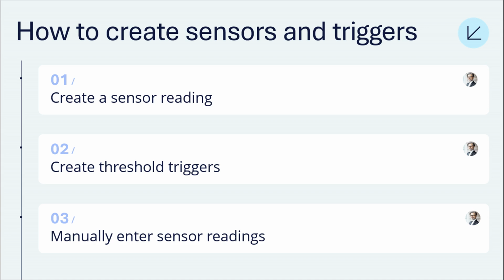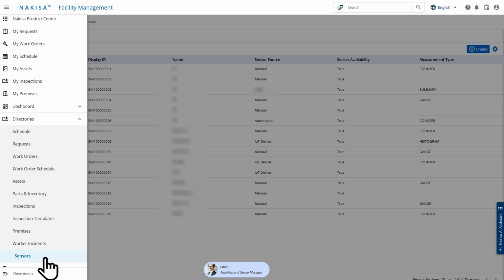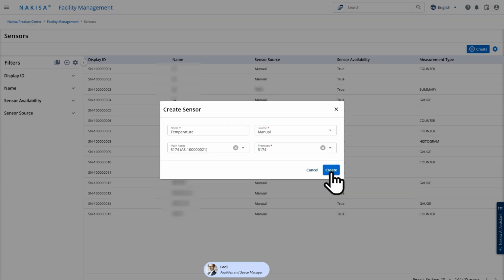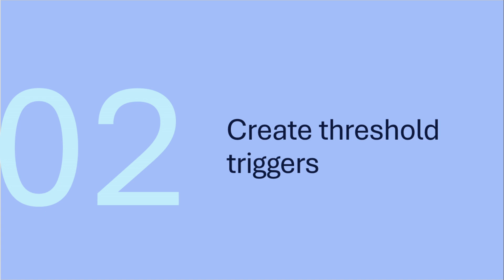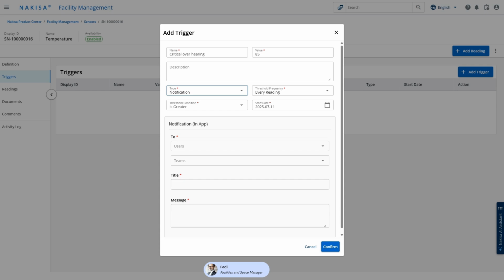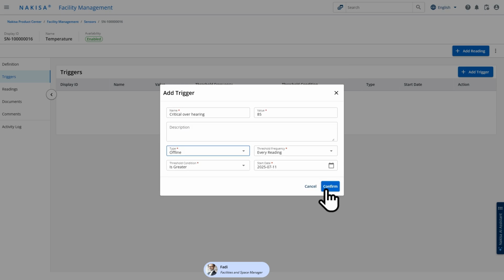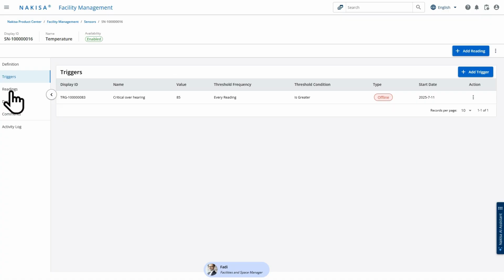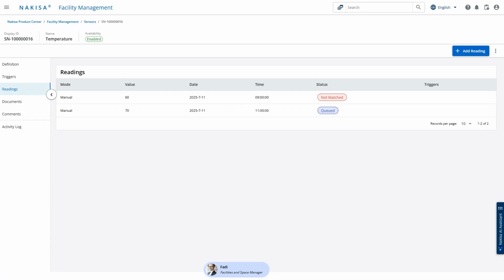How to add sensors and triggers to assets in Nakisa Facility Management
With 2025.R3, Nakisa Facility Management introduces sensor-based asset monitoring for real-time tracking of asset performance and consumption. Facility managers can now create sensors to capture readings such as temperature or energy use. The data can be automatically integrated from IoT devices via APIs or entered manually when sensors aren’t connected. Facility managers can also define threshold triggers, and the system will automatically react to abnormal conditions. Triggers can generate notifications, launch inspections, or even set assets online or offline. This functionality helps teams detect issues early, reduce downtime, and improve asset reliability through proactive monitoring.

00:00 Intro
00:36 Create a sensor reading
01:26 Create threshold triggers
02:27 Manually enter sensor readings